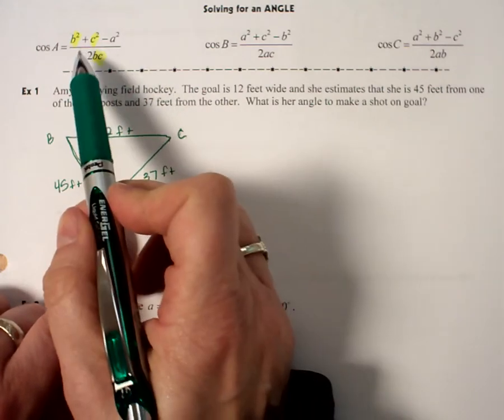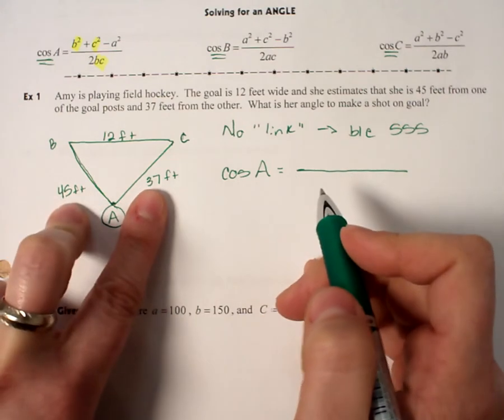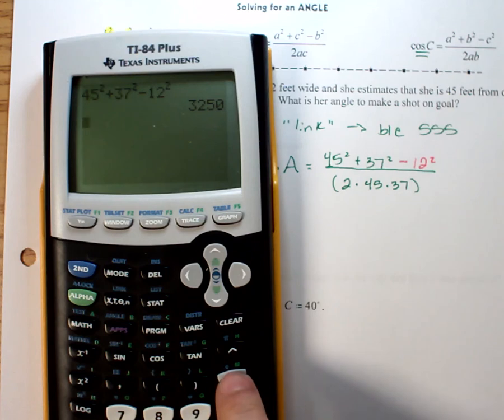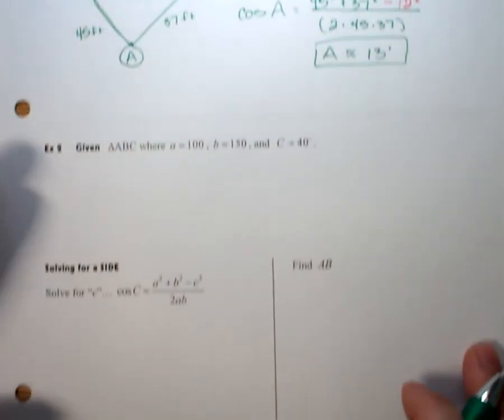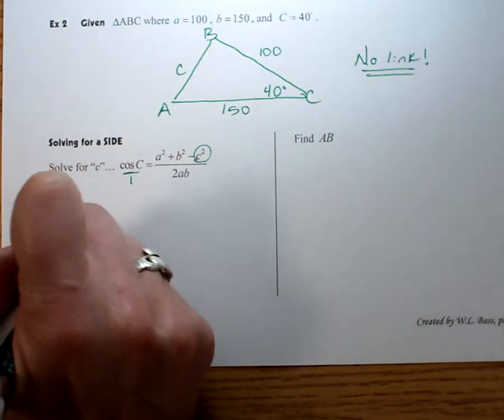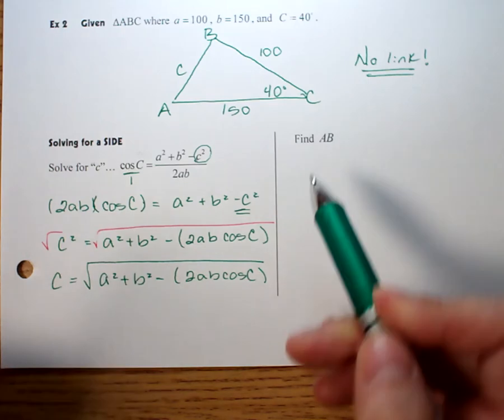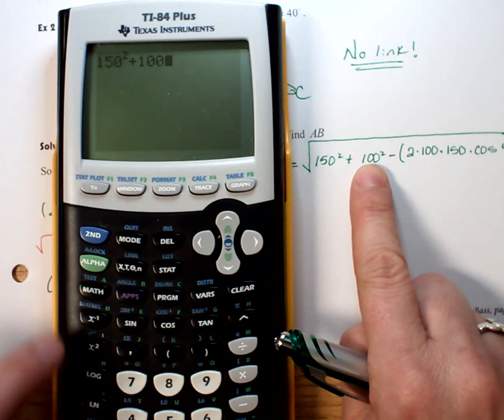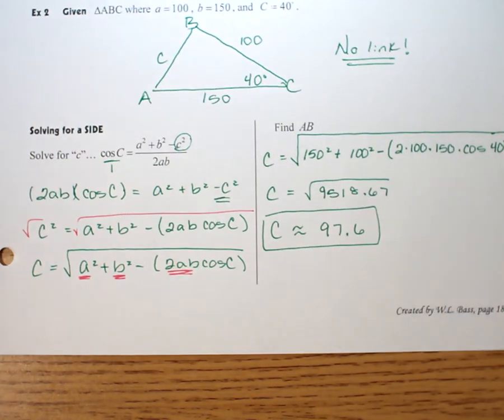p7 8.3 LOC Intro Examples